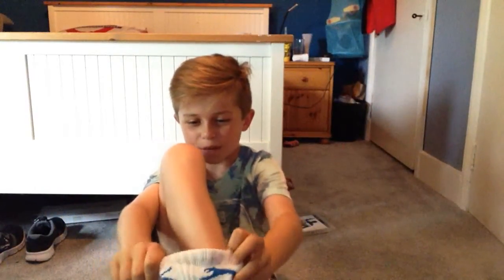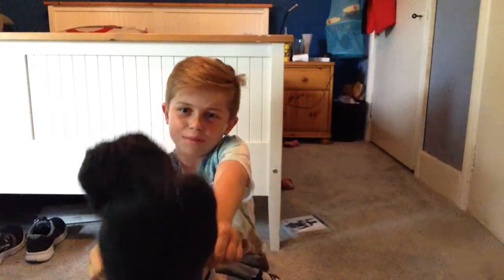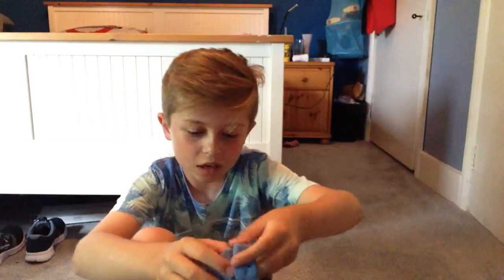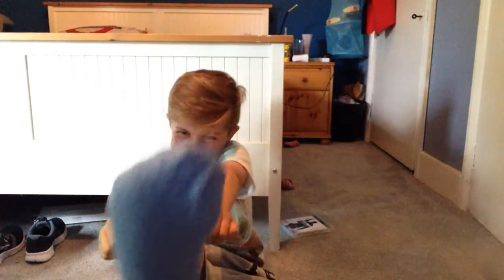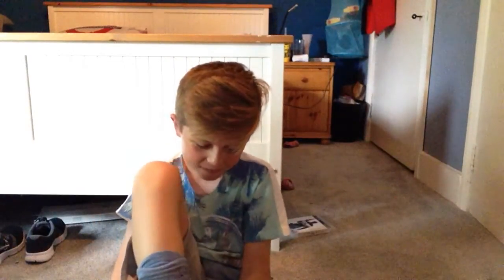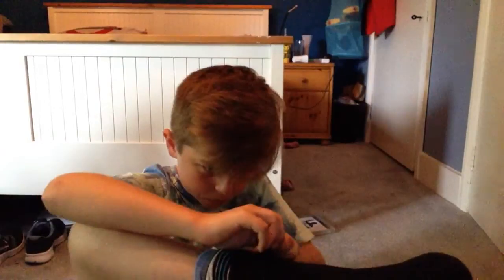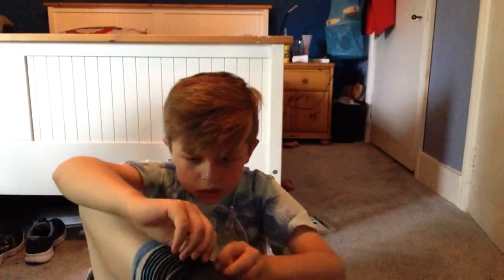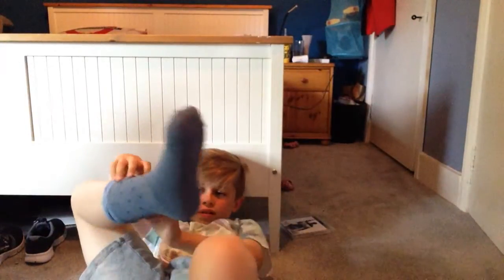Sock challange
hope u enjoy new fetures